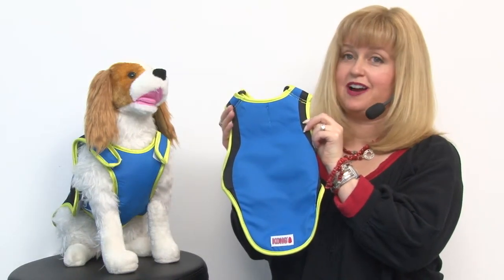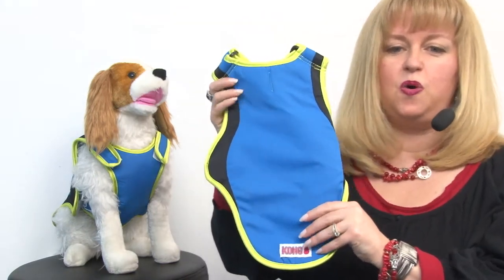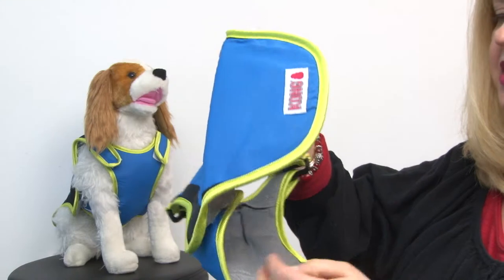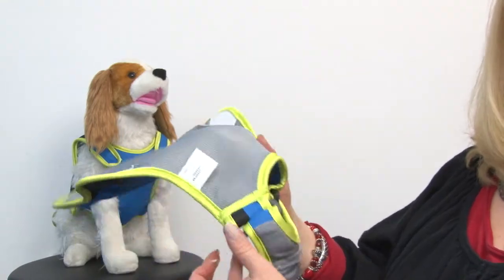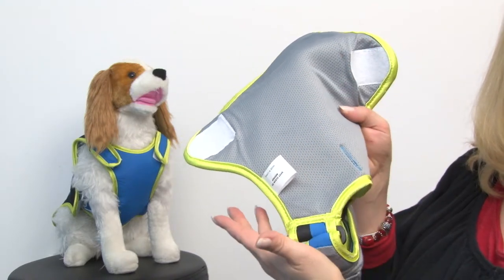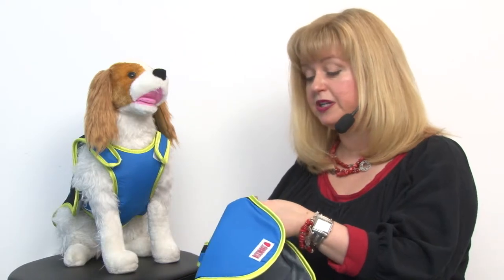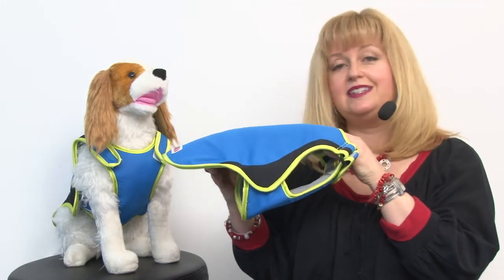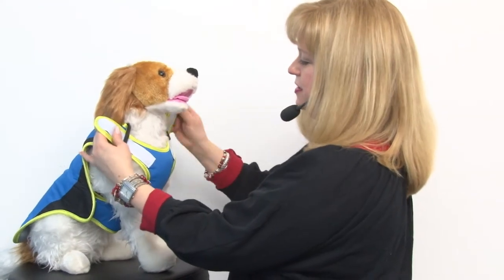KONG Cooling Dog Coat - Blue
Keep your dog safe and cool during the Dog Days of Summer with our KONG Cooling Coat in blue. Available at BaxterBoo.com